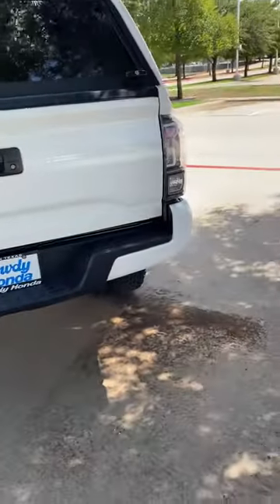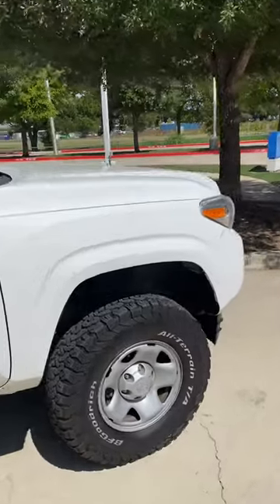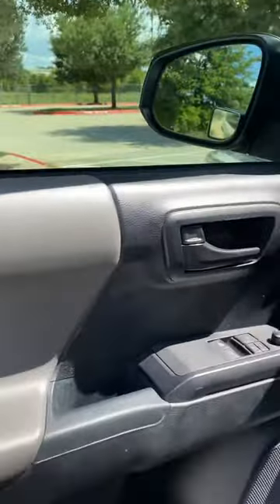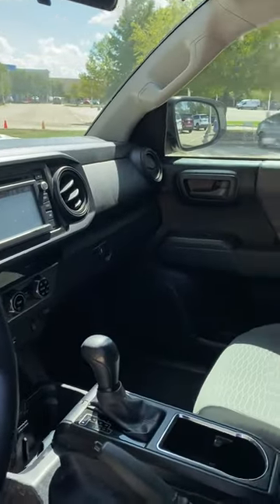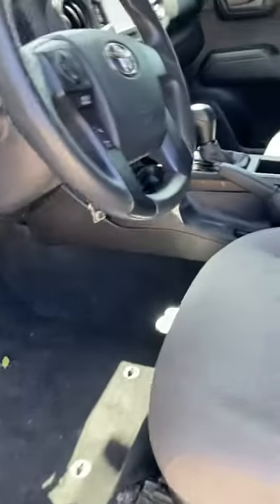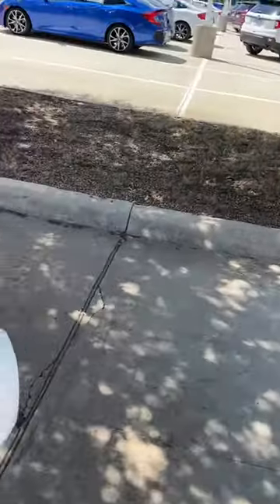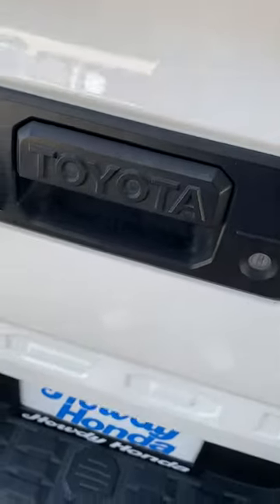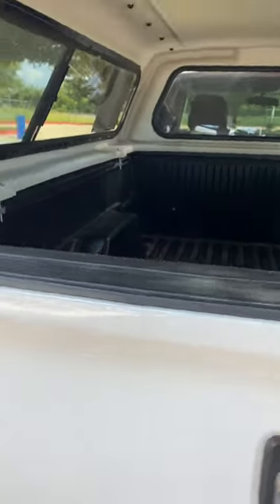2016 Tacom from Adam